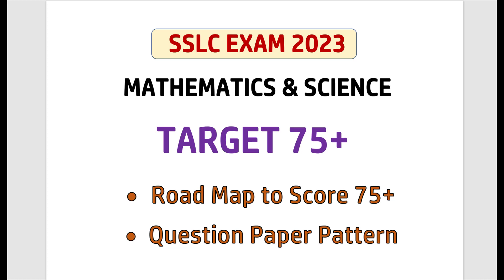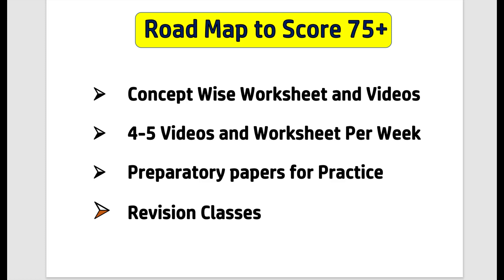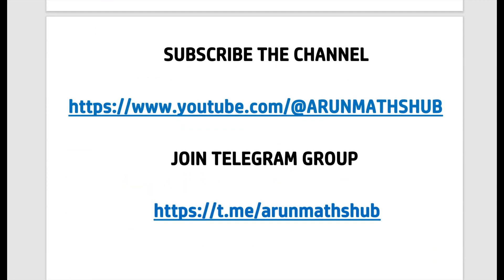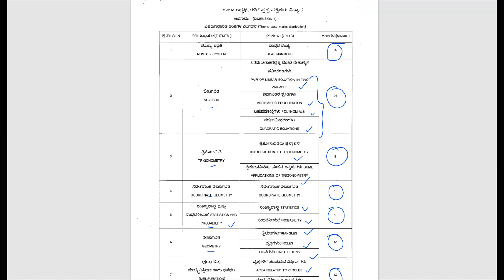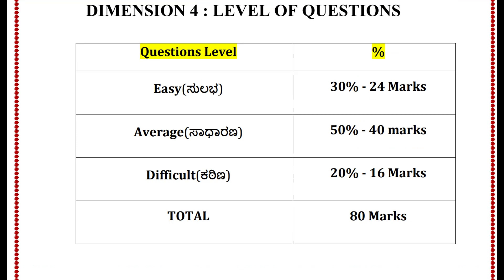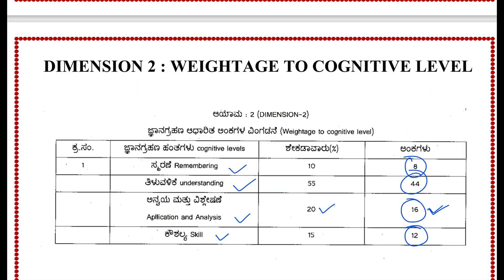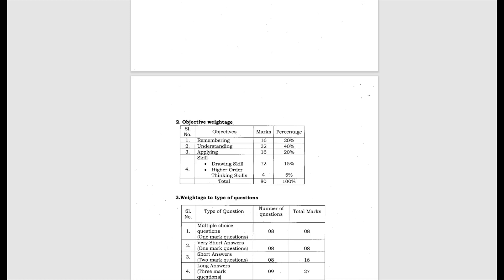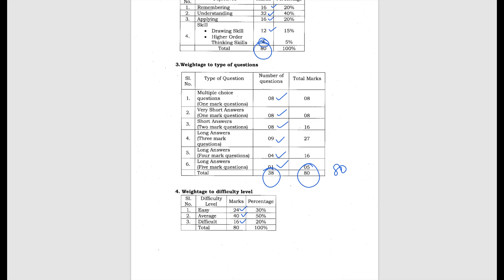SSLC EXAM 2023 - Target 75+ Maths & Science